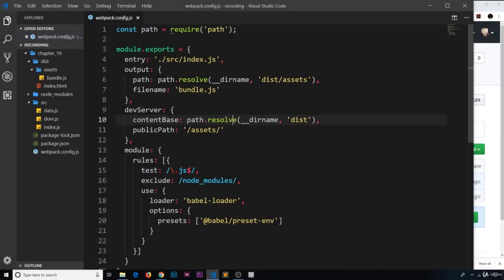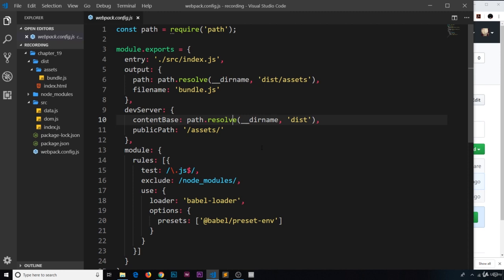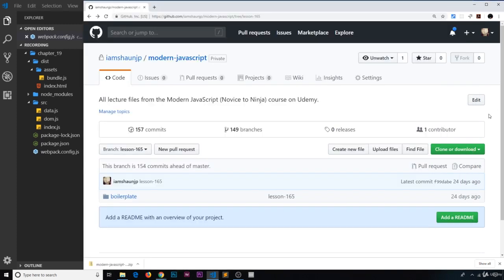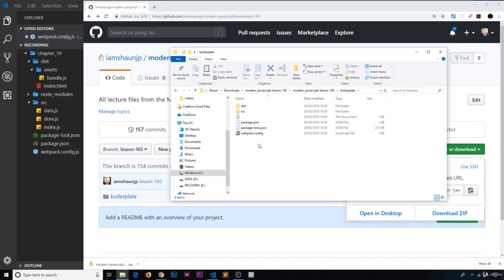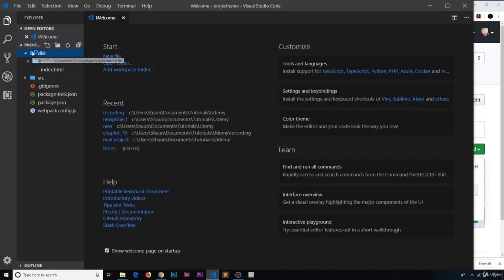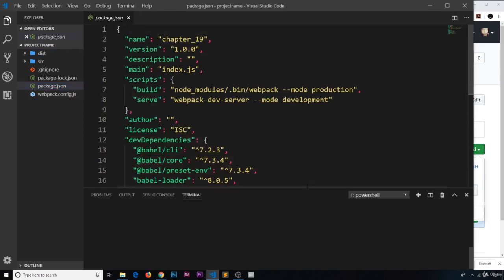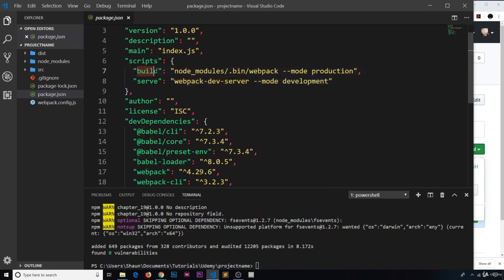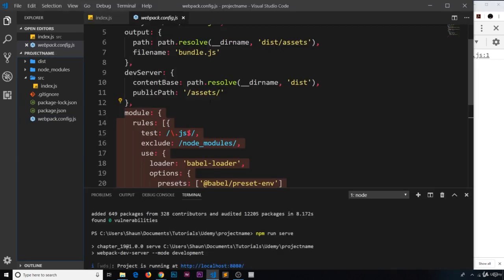165. Webpack Boilerplate